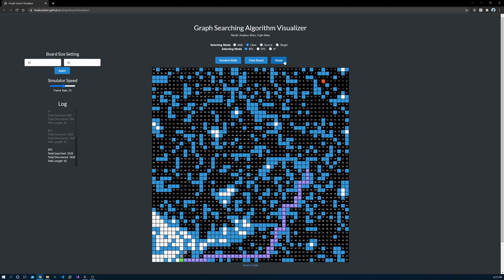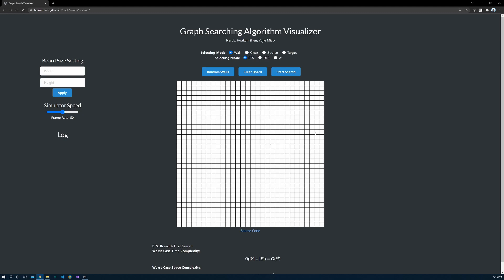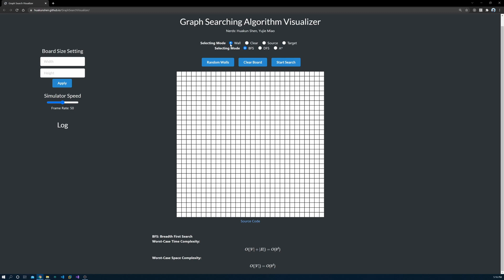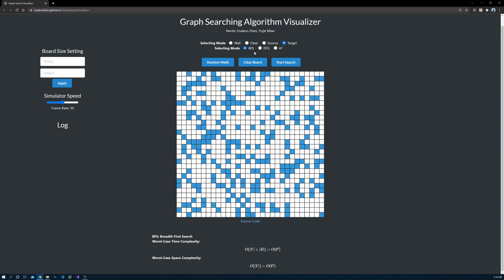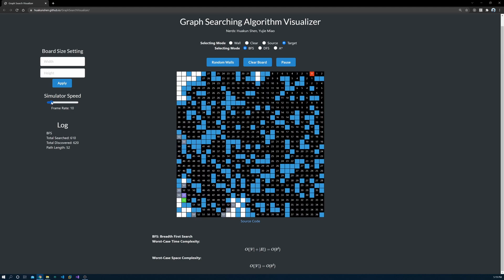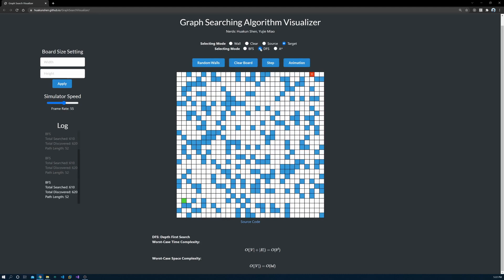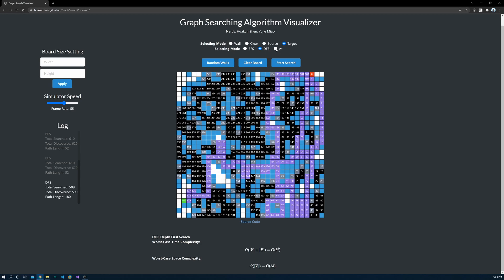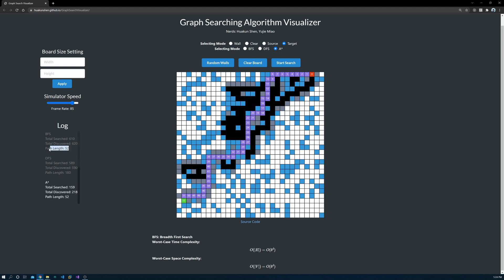Graph Search Algorithm Visualizer (BFS, DFS, A*)